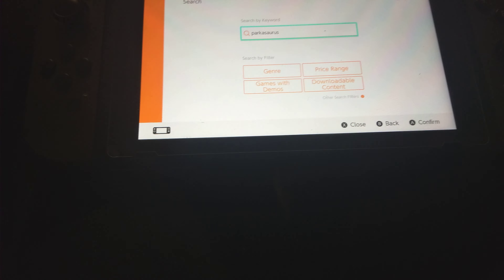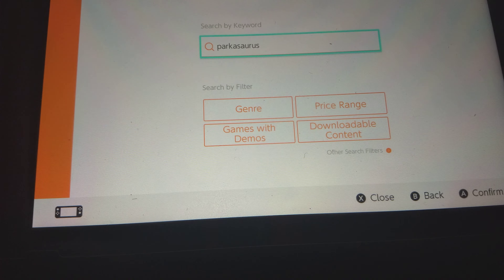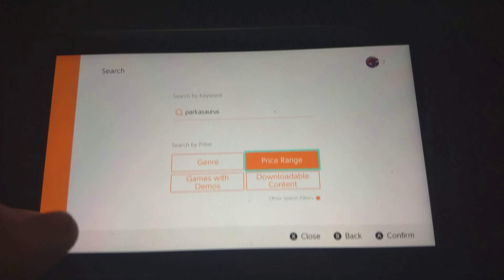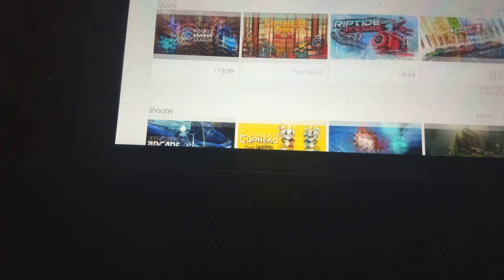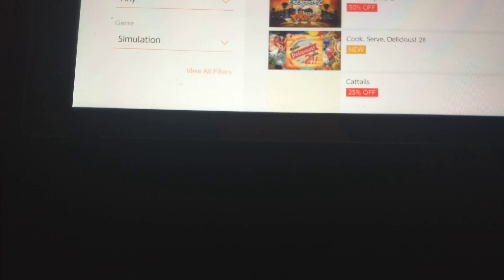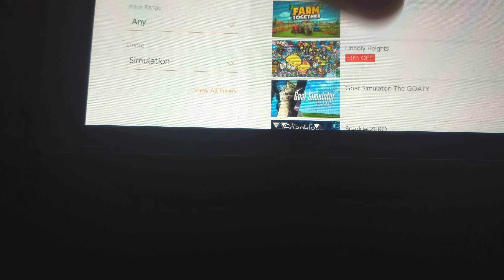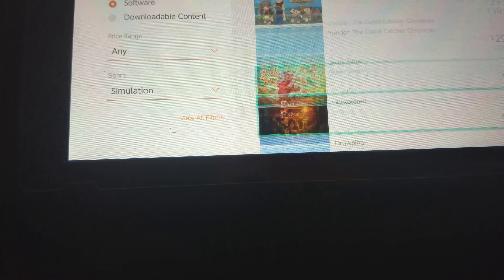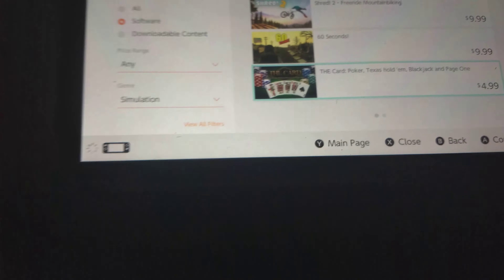Mandela Effect or something on Parkasaurus!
I looked ok YouTube and such on online and can't find it... I didn't even know of this games existence until I found it on switch and now it's just gone... Help? Am I going crazy?